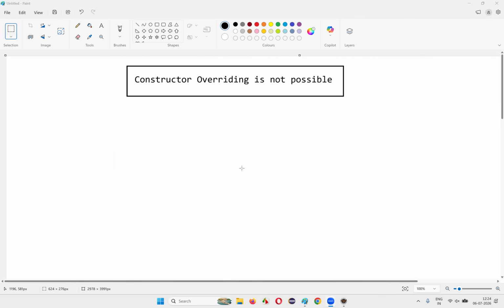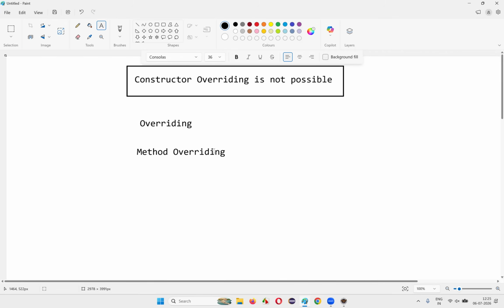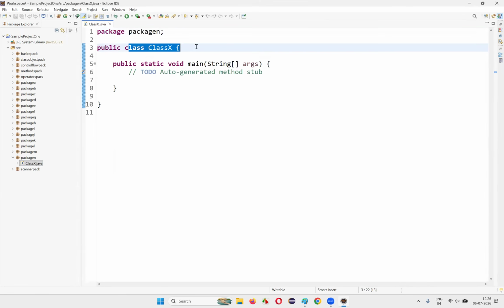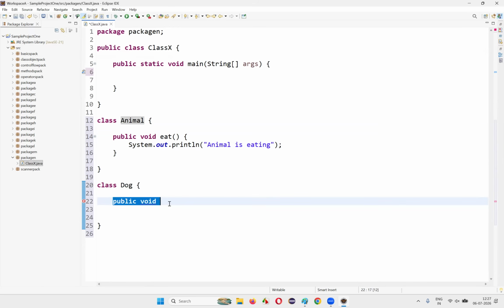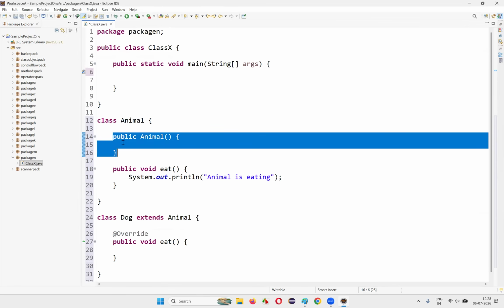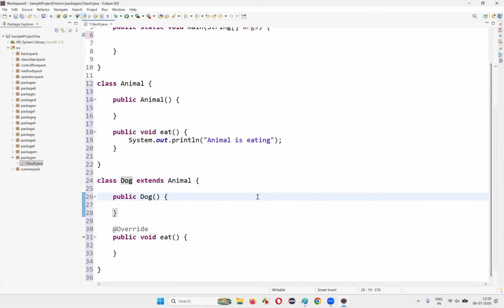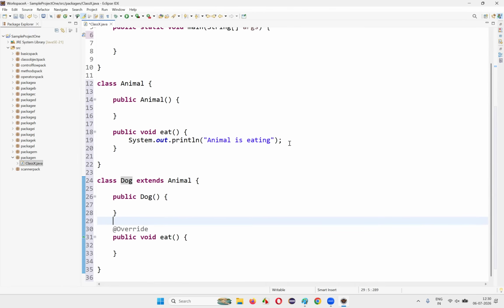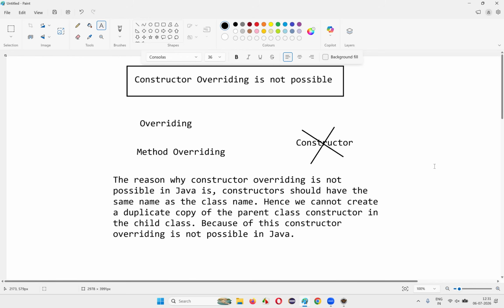273. Constructor Overriding is not possible in Java (Selenium Java 2026)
In this video, we will understand why Constructor Overriding is not possible in Java and how it differs from Method Overriding.

Many beginners get confused between constructors and methods when learning Object-Oriented Programming (OOP). This session explains the concept in a simple and interview-focused way with practical examples.

Constructors always have the same name as their class. Since a child class constructor must have the child class name and a parent class constructor must have the parent class name, constructors cannot have the same signature across inheritance. Therefore, Constructor Overriding is not possible in Java.